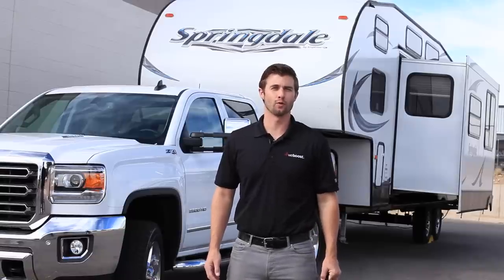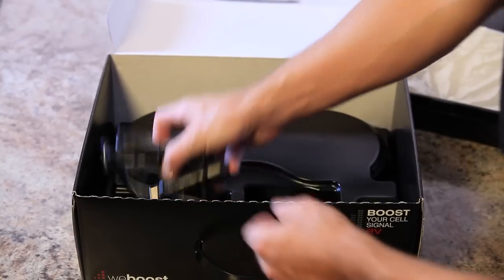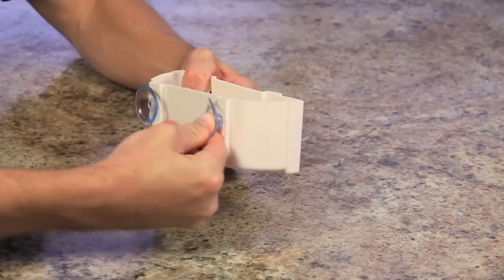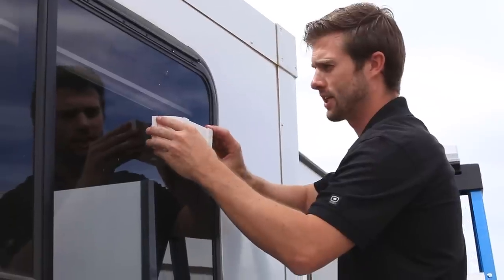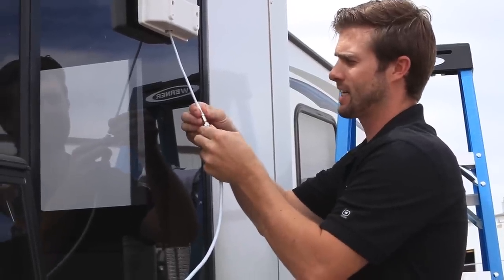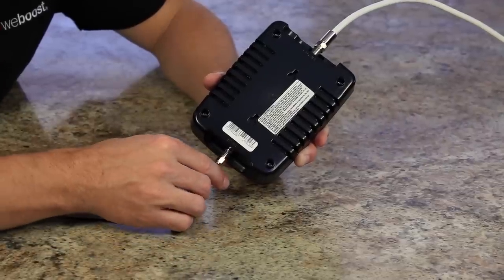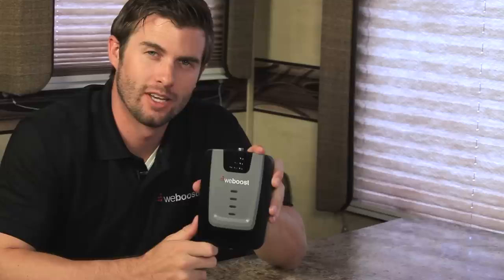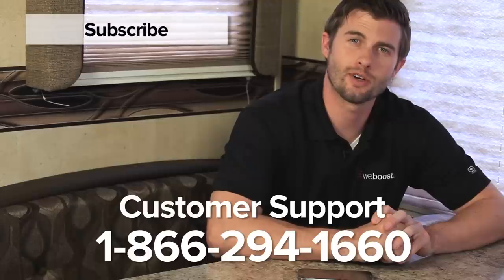How to install the RV 4G cell phone signal booster | weBoost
Sharing vacation pics or checking email, the RV 4G cellular signal booster gives you a stronger signal in your RV so you can stay connected no matter where adventure takes you.

Features
- Optional indoor accessory kit available
- Boosts signal for all U.S. & Canada cell carriers
- Friendly, U.S.-based customer support
- All components needed for installation in one package
- FCC & Industry Canada Certified

Benefits
- Extends cellular signal range
- Reliable cell signal and more consistent data speeds
- Faster data downloads
- Up to 2 hours additional talk time in weak-signal areas

We'll show you how to install the RV 4G cell phone signal booster in your RV step by step. From mounting the external antenna to what the lights on your booster mean.

We have resources to support you with every step of the installation. If you need any assistance, reach out to our customer support team at 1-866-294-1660